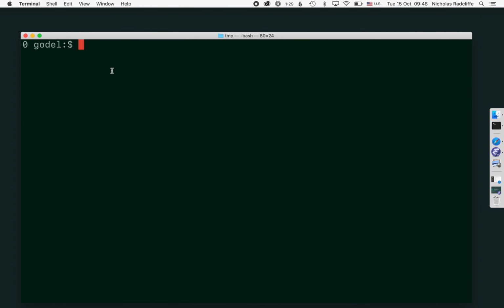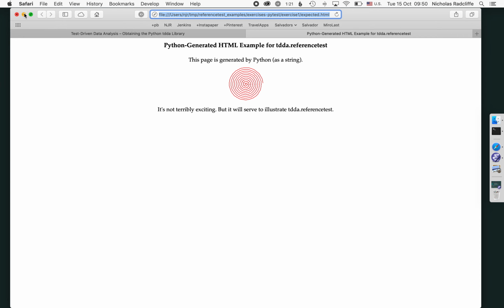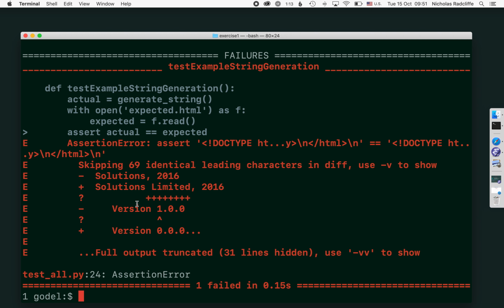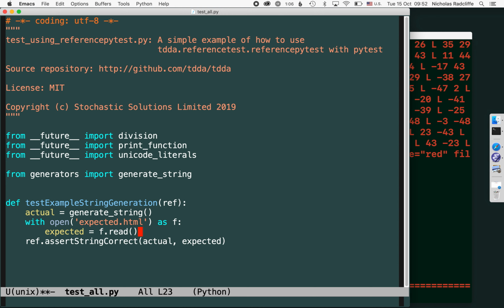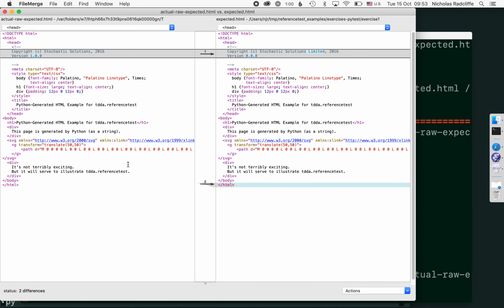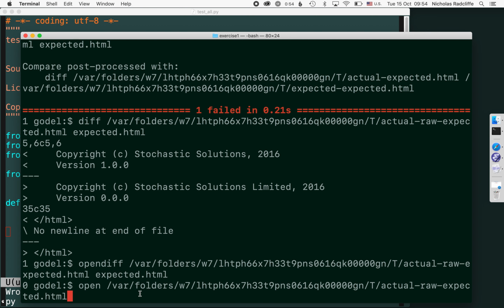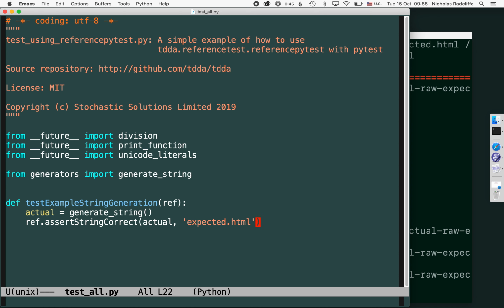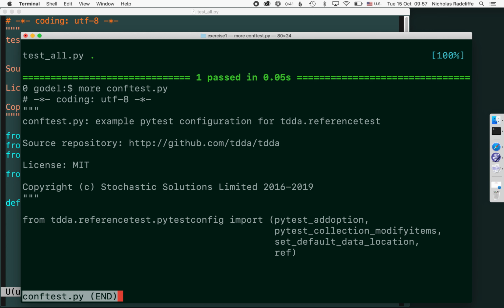TDDA Reference Test Exercise 1 (pytest flavour)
Introduction to the benefits of using the reference testing functionality from the Python tdda library, particularly when testing complex outputs.

This is the pytest-flavoured version of Exercise 1. Non-pytest users may prefer the equivalent unittest-flavoured version, available